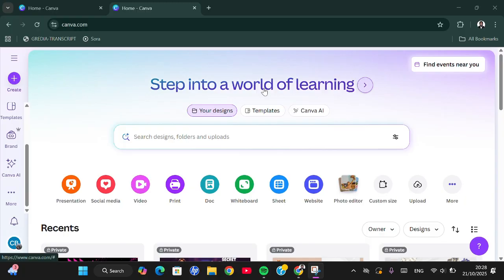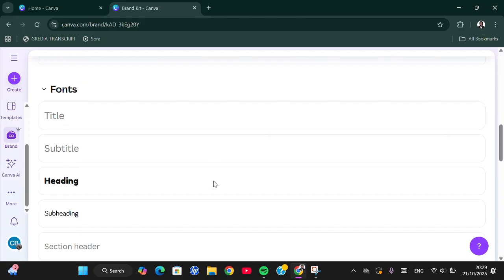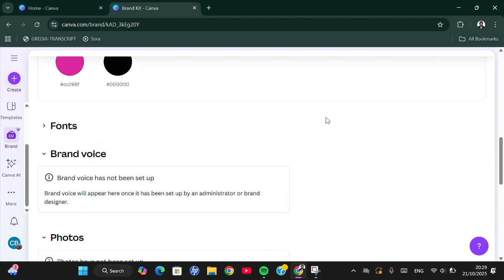How to Import Fonts in Canva | Two Methods for Pro and Admin Users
Learn how to import custom fonts into Canva using two different methods. This tutorial covers the exact requirements needed to upload fonts, including having a Canva Pro account and being the administrator if you are part of a Canva team. Follow along to see how to access the brand kit and text upload settings to add your own fonts.

0:00 How to Import Fonts in Canva
0:08 Canva Pro and Team Admin Requirements
0:32 First Method Using Brand Kit Settings
1:25 Second Method Using Design Text Settings
1:53 Summary of Canva Font Upload Requirements